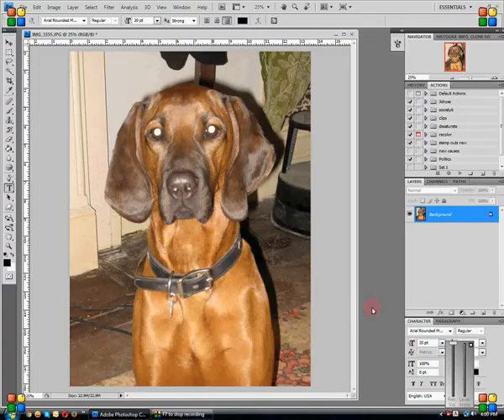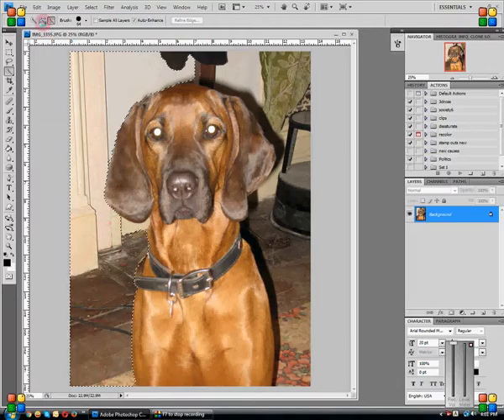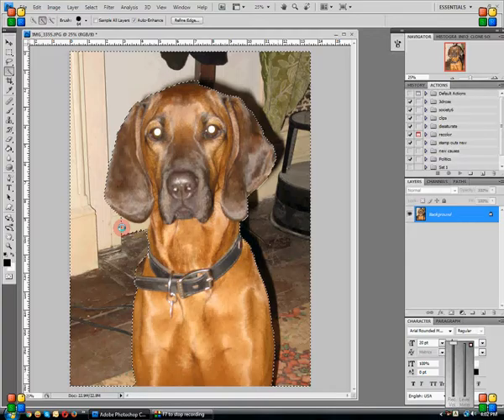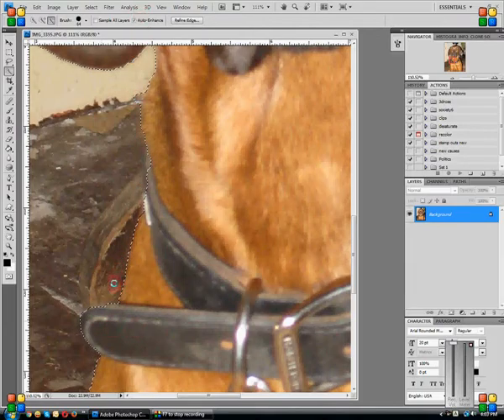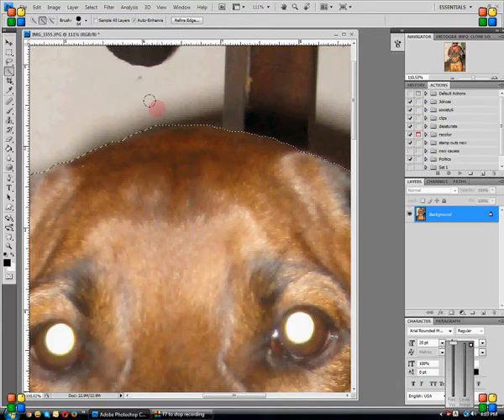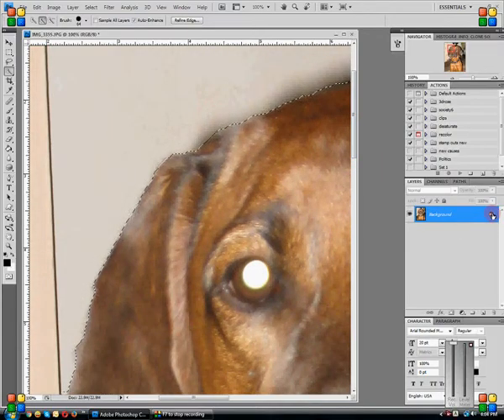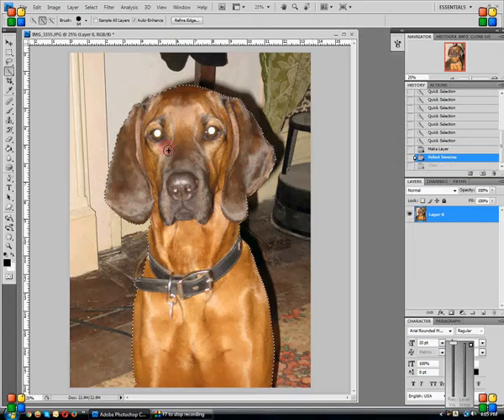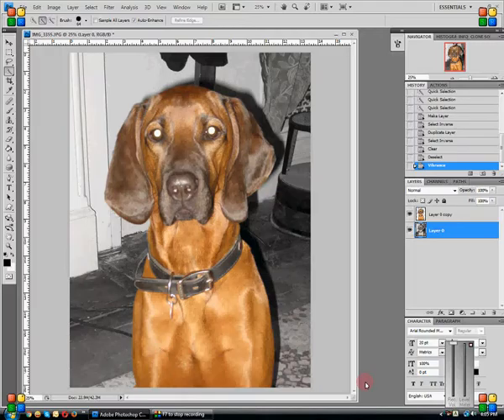Photo cut image and fade background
How to use photoshop to cut out an image to remove the background, and additional how to fade out the background to black and white leaving only the focus in color.